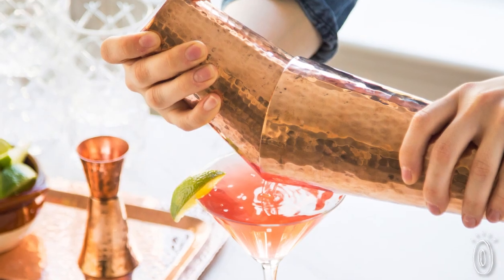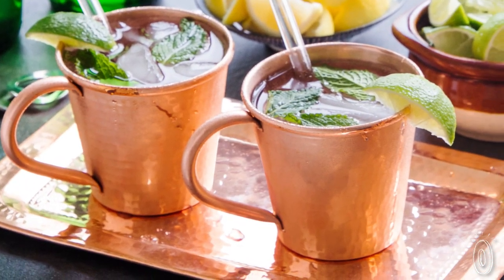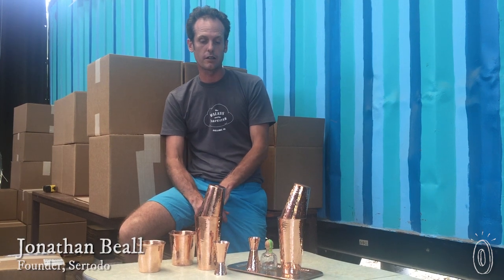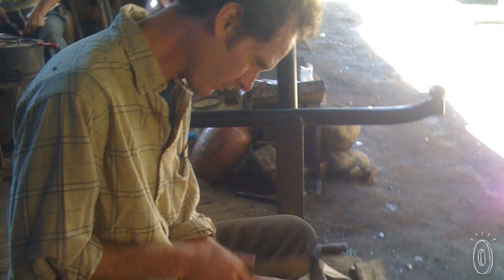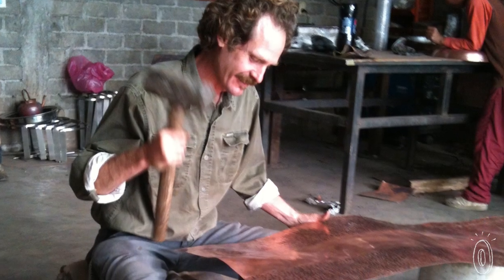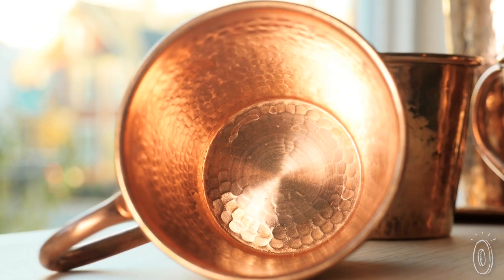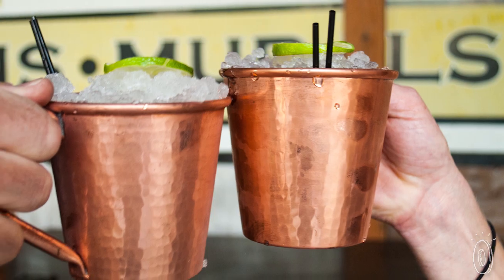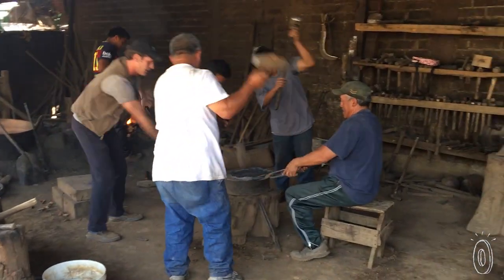What happened in 1000 A.D.? This barware.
1,000 years of tradition are behind the copper mugs, trays, and other barware from Sertodo Copper. They believe the oldest way of working with copper is still the best. All of their pieces are handcrafted in a remote Mexican village where these methods began.

Founder Jonathan Beall started Sertodo back in 1997, and is committed to bringing this ancient art into the 21st century without sacrificing quality. Artistans use pure, recycled copper and hammer it to create a rich, textured finish with eye-catching shine.

Because it’s genuine copper, it will develop a matte patina over time. But it’s easily polished off to restore the shine if you prefer. Copper is also naturally anti-bacterial, anti-fungal, and anti-microbial so it’s a great material for mugs, jiggers, and cocktail shakers. And the trays can double as accent pieces, when they’re not busy serving food or drink.

With pieces so rich in history—and that look so good—we think you’ll find yourself admiring them beyond happy hour.